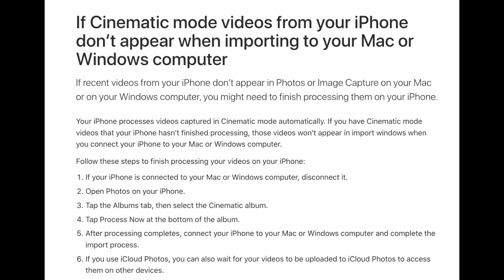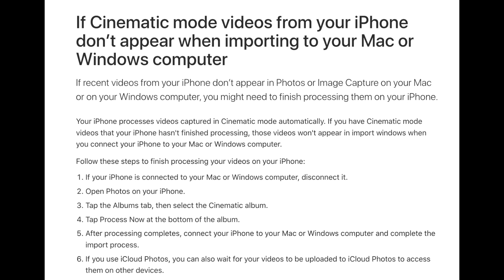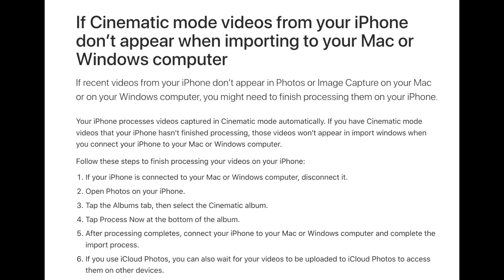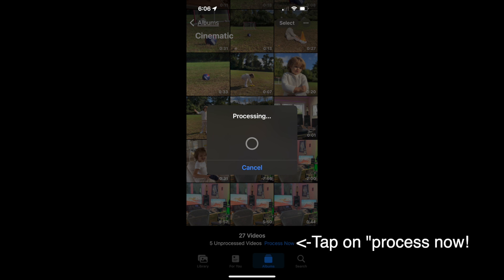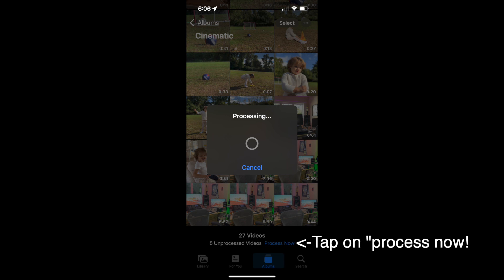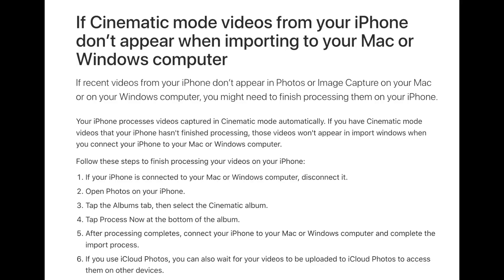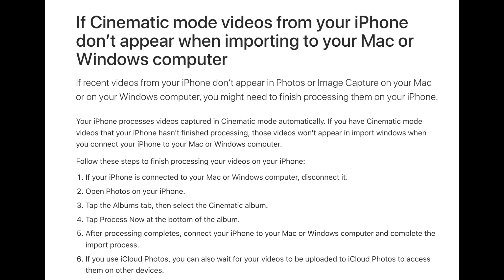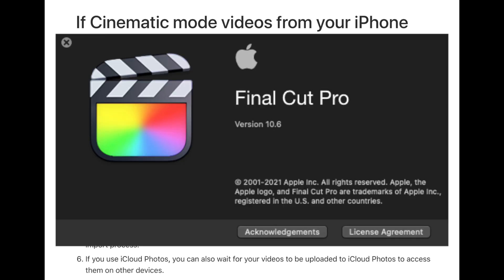iPhone Cinematic videos not showing up when importing to Mac Photos app fix.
If Cinematic mode videos from your iPhone don’t appear when importing to your Mac or Windows computer

If recent videos from your iPhone don’t appear in Photos or Image Capture on your Mac or on your Windows computer, you might need to finish processing them on your iPhone.

Your iPhone processes videos captured in Cinematic mode automatically. If you have Cinematic mode videos that your iPhone hasn't finished processing, those videos won't appear in import windows when you connect your iPhone to your Mac or Windows computer.

Follow these steps to finish processing your videos on your iPhone:
1.  If your iPhone is connected to your Mac or Windows computer, disconnect it.

 2.   Open Photos on your iPhone.
 3. Tap the Albums tab, then select the Cinematic album.
 4. Tap Process Now at the bottom of the album.
 5. After processing completes, connect your iPhone to your Mac or Windows computer and complete the import process.

 6. If you use iCloud Photos, you can also wait for your videos to be uploaded to iCloud Photos to access them on other devices.